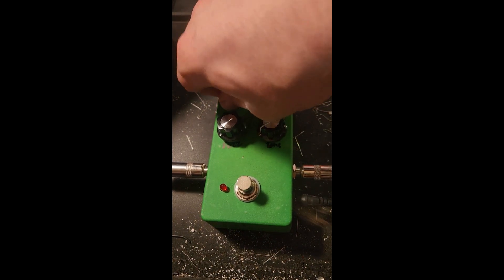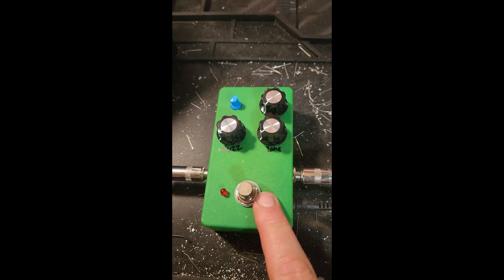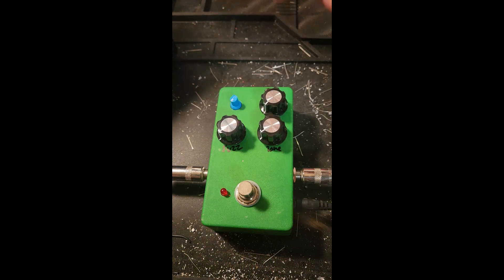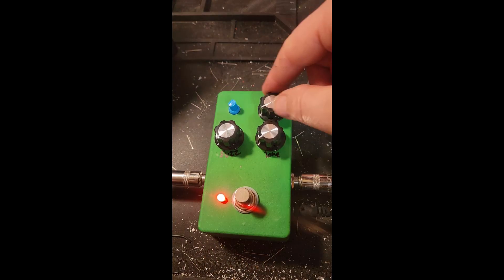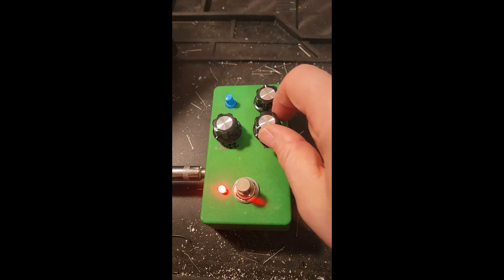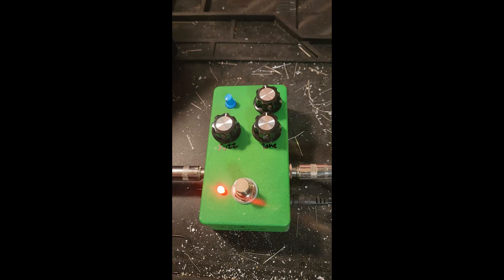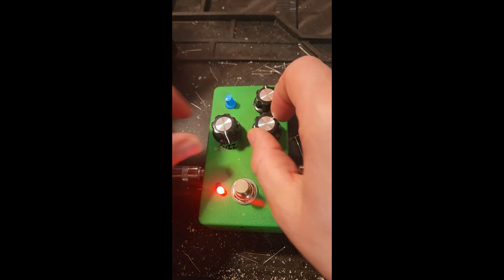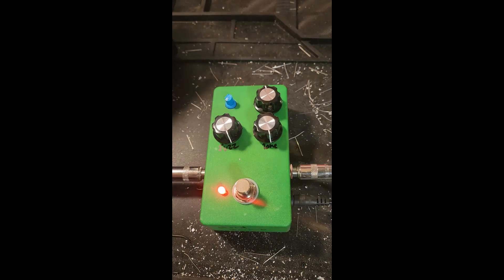head honcho fuzz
The music I use in the background I either make up for that video or they're from these bands.